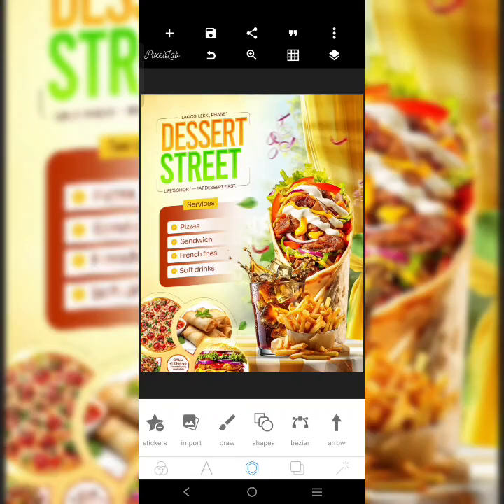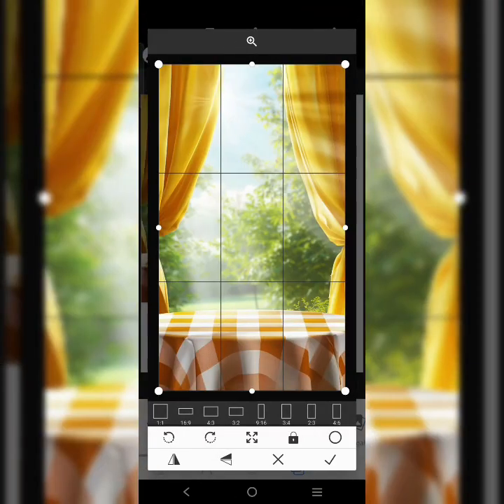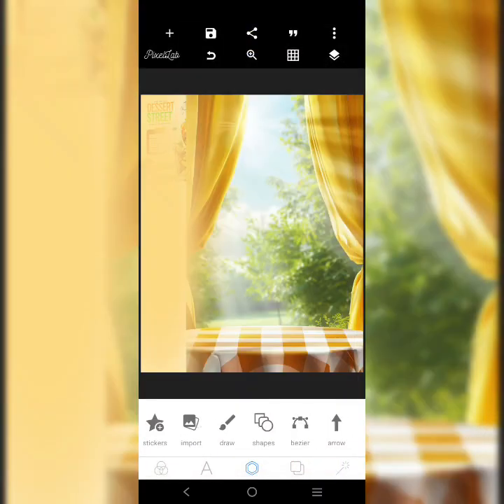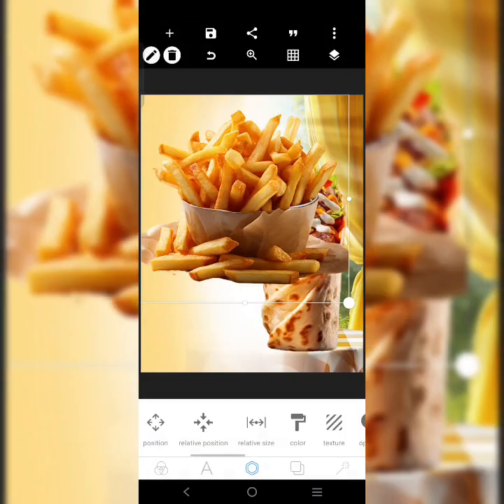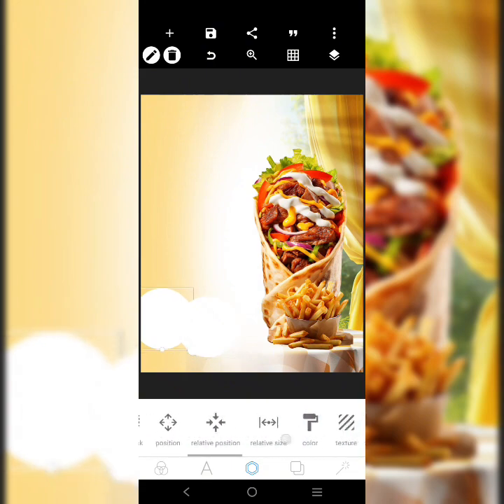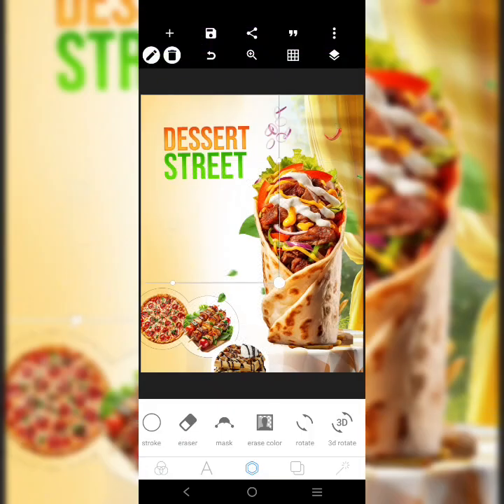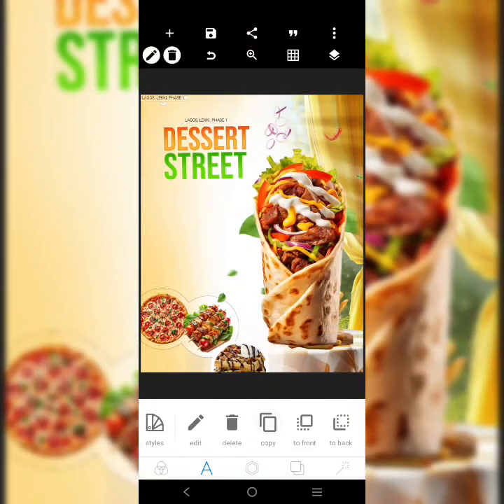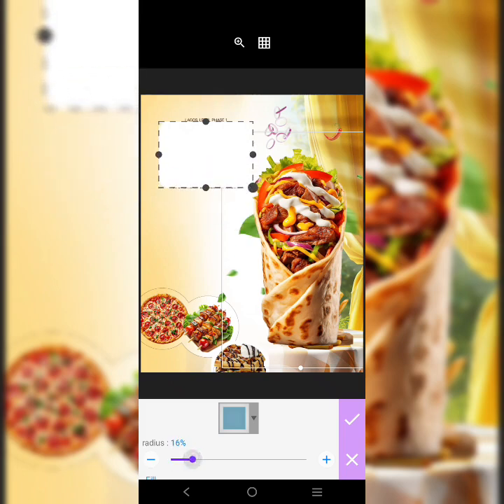Food Flyer Design in Pixellab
Interested in the Food Flyer Design Mastery Course I mentioned in the video?

Original design by Joshua Graphics @joshuagraphicsstudio

Learn how to create a stunning food flyer design directly on your phone using Pixellab! This comprehensive, step-by-step tutorial will guide you through the entire design process, from a blank canvas to a professional-looking event flyer.

HOW TO GET THE PASSWORD FOR RESOURCES:

The password 🔑 you'll need to access today's resources will pop up on the screen at different intervals during this video.

📍 Watch from start to finish and write down each part when it appears.
📍 At the end, combine all the parts to form the full password.

Note: If you skip the video, you will miss some parts of the password.

What you’ll learn in this video:

How to create an eye-catching food flyer
Best layout tips for food flyer design
Adding text, images, and effects for a professional look
Enhancing and exporting your food flyer for print and digital use

This food flyer design can be used for food programmes, food events, erc

food flyer design, Food invitation design, flyer design tutorial, food party poster, food design in photoshop, flyer design in coreldraw, food, graphic design tutorial.